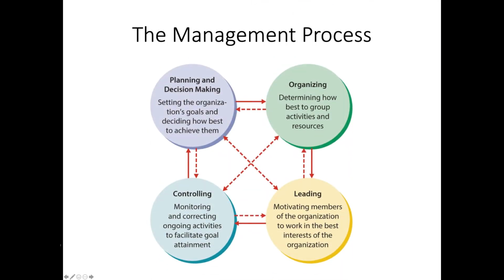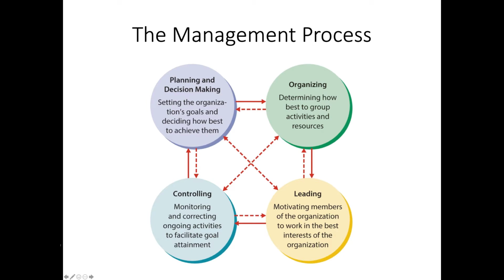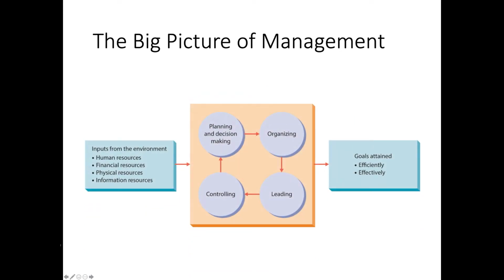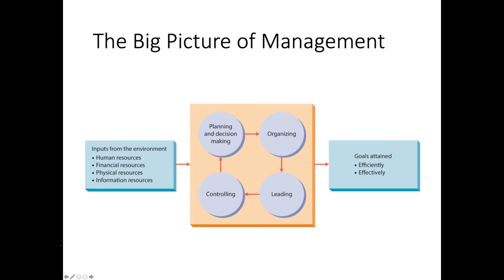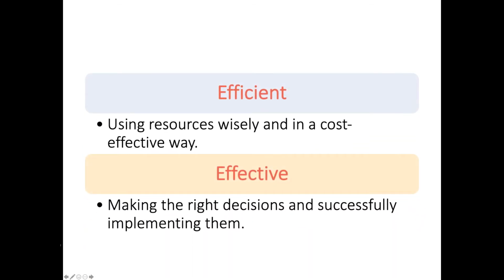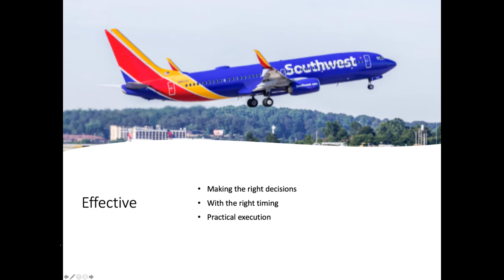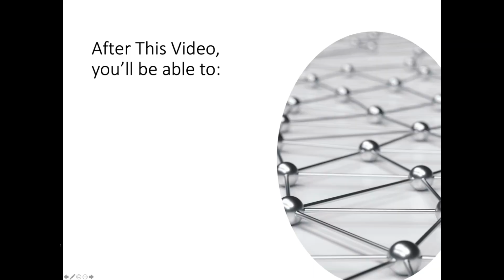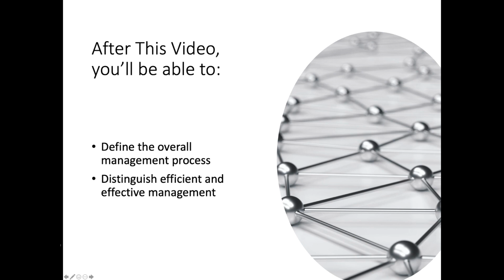Lecture 1-4 - The Big Picture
BUS 150 - Introduction to Management
Module 1 - What is Management?
Video 4 - The Big Picture